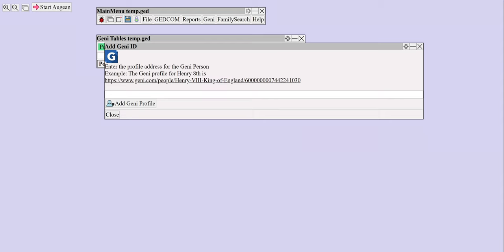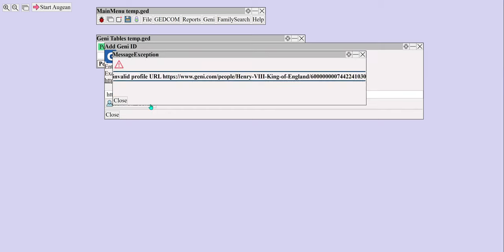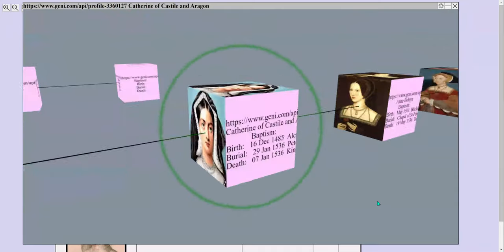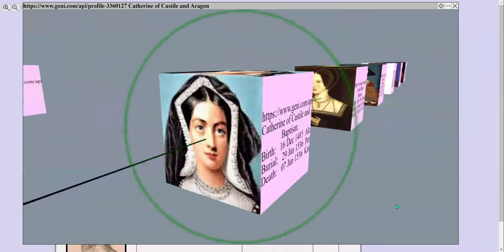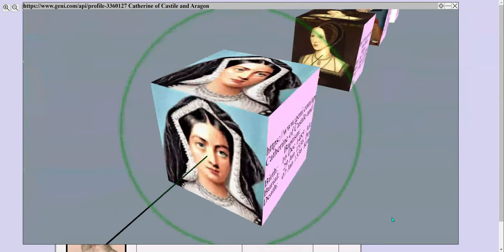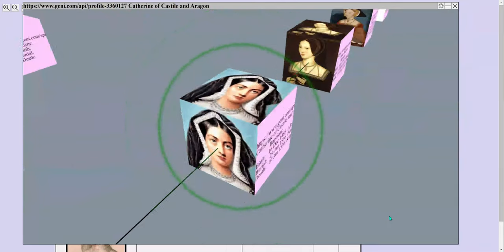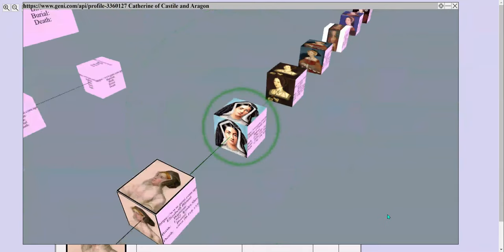Augean - Geni Prototype